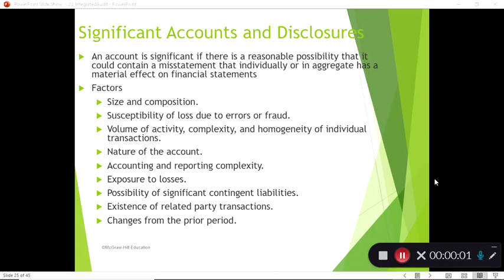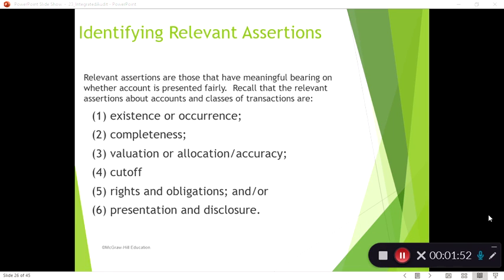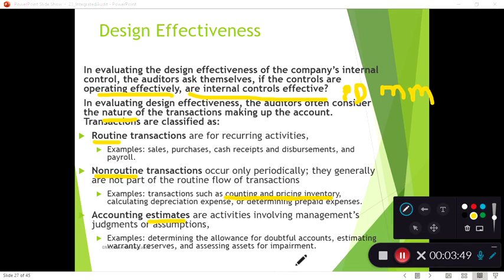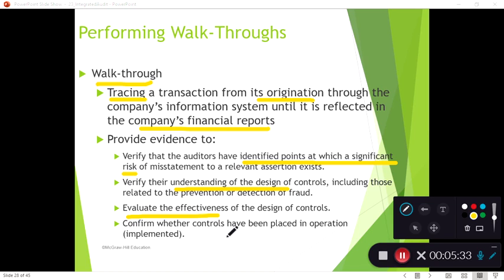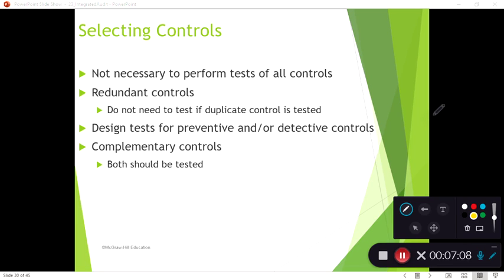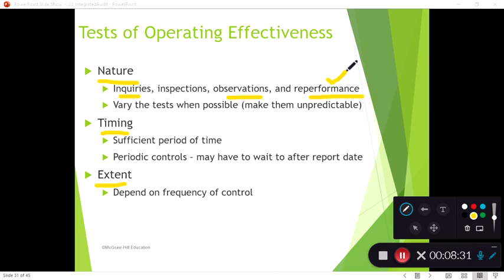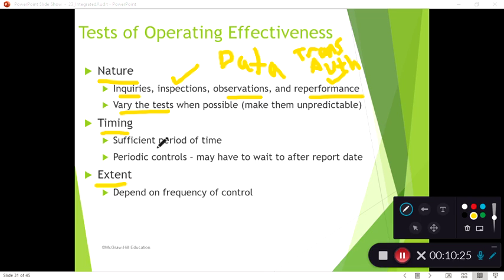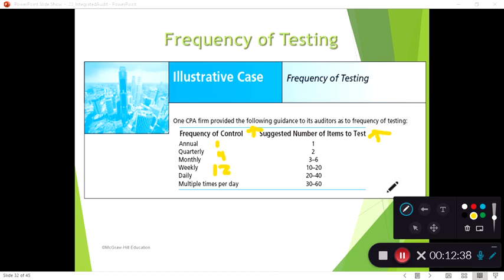Ch. 18 Integrated Audit Video Lecture Part 3